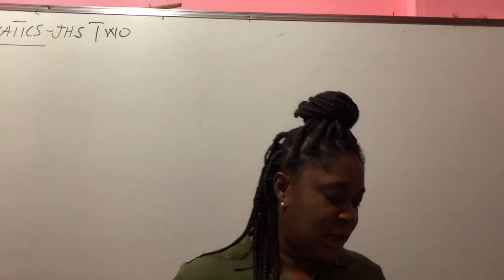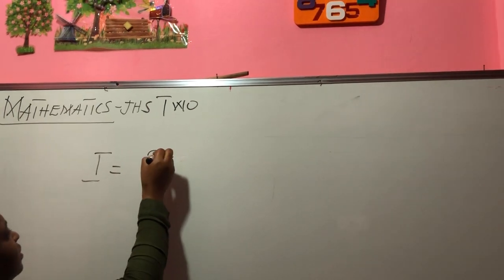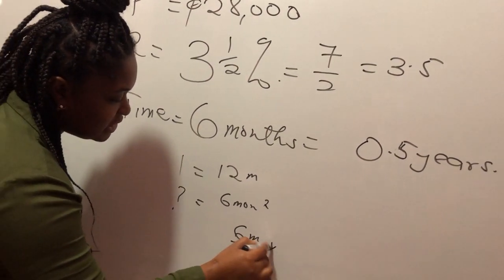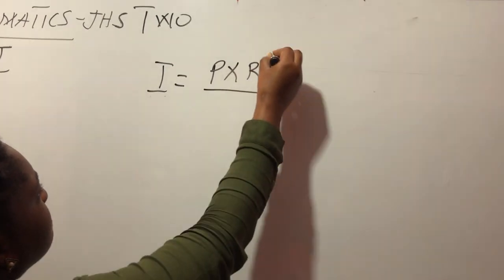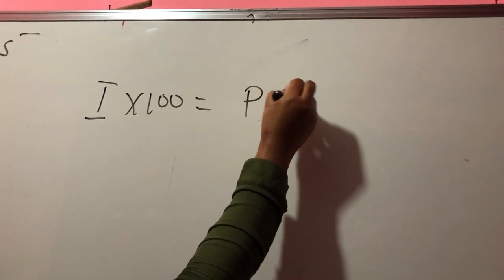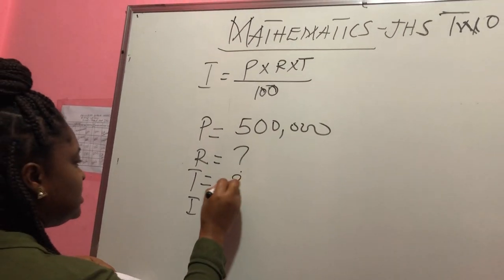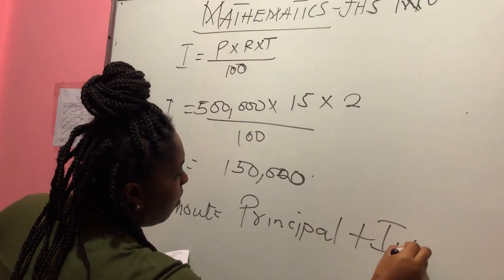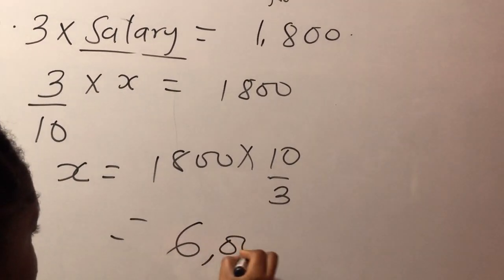MATHEMATICS-JHS TWO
SIMPLE INTEREST-Madam Bennie